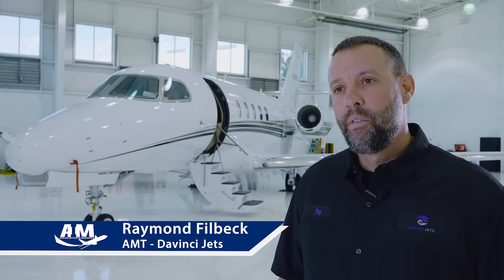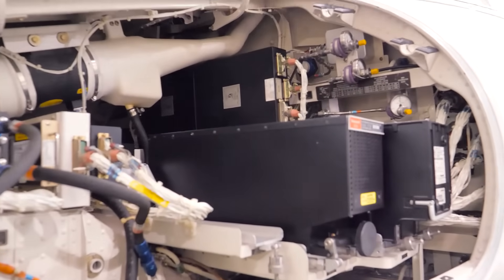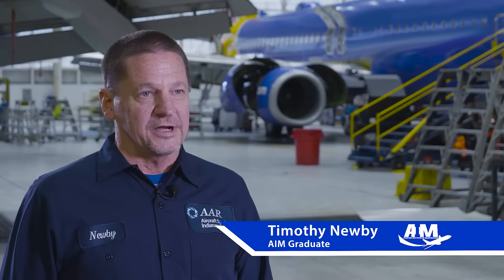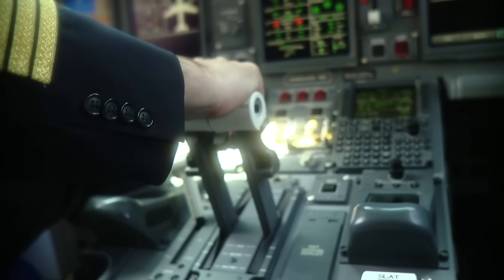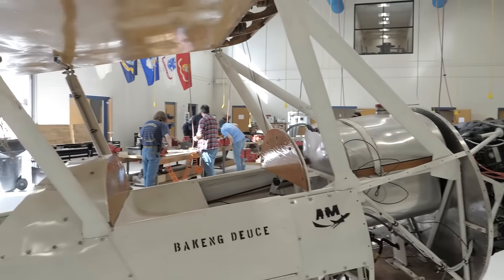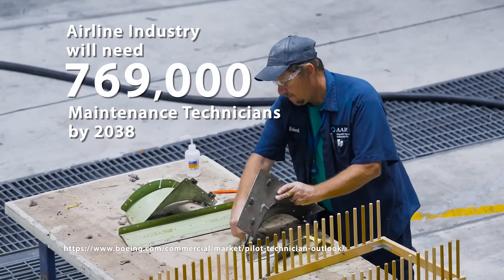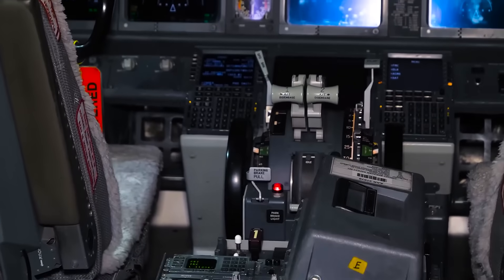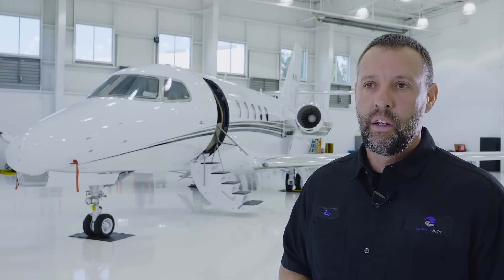Avionics Technician Training at AIM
Interested in working on the tech side of aviation? Learn how AIM trains students to become avionics technicians, working with the electronics and systems that keep modern aircraft flying safely.

High-tech, hands-on, and in-demand—this is where your avionics career begins.

or give us a call at (888) FIX-JETS